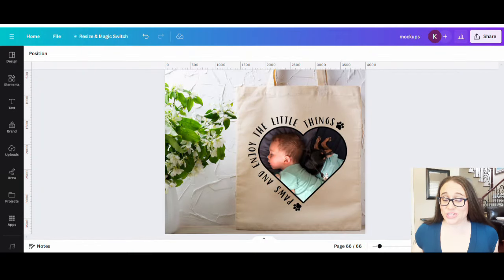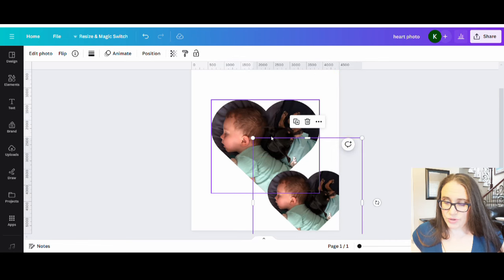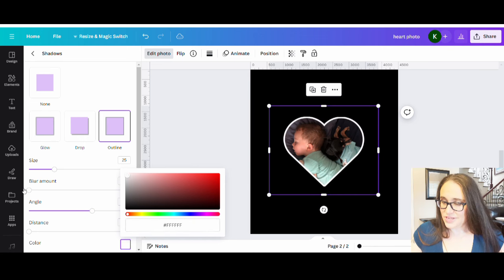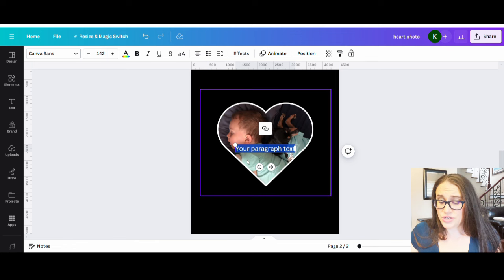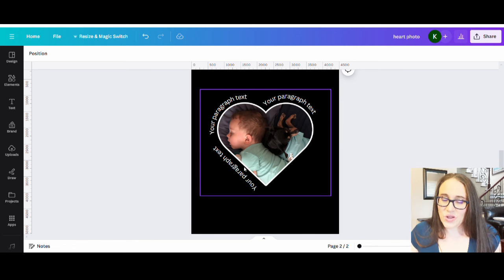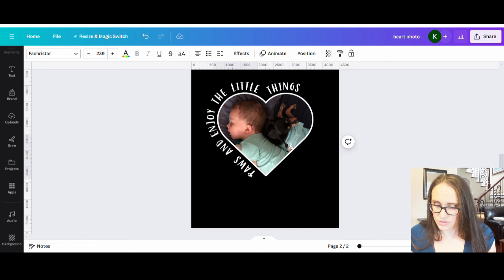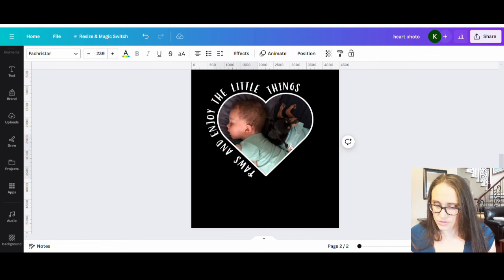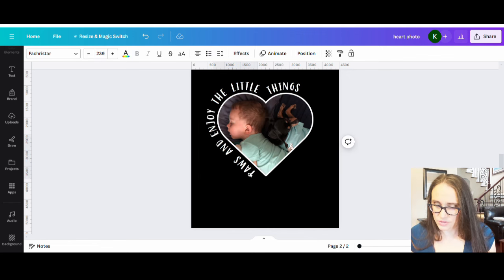Canva Design Tutorial For Print On Demand: Personalized Photo Products Using Canva Frames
❤️ Pretty Merch Pro- Analytics and Research For Merch By Amazon

This step by step Canva design tutorial for beginners goes over how to make a unique design for your print on demand business. This video goes over how to quickly make a reusable template for personalized photo designs.  Learn how to use Canva Frames, Photo Effects, and Curved Text to make your own original design. Detailed instructions give helpful tips and tricks to design efficiently and effectively. Learn how you can use Canva to make unique designs for the 2nd quarter of 2024. Master 2024 by creating unique designs you can sell on shirts, mugs, stickers, pillows, phone cases and more. Grow your business by learning new skills and sell your designs on POD platforms such as Amazon Merch on Demand, Amazon Seller Central, RedBubble, Etsy, TeePublic and more and make passive supplemental income in 2024.